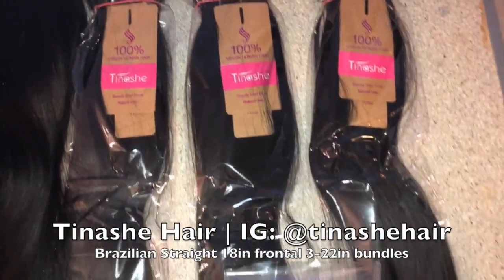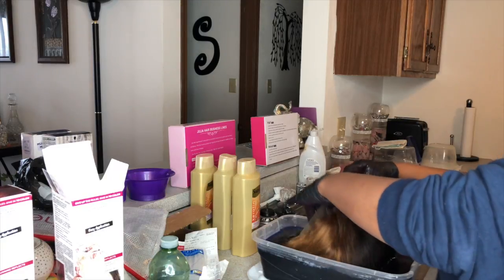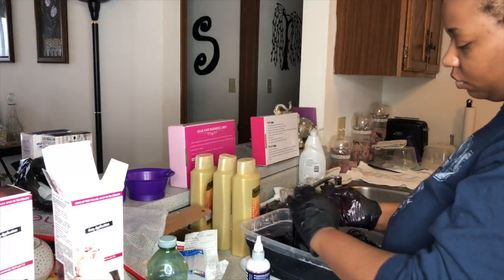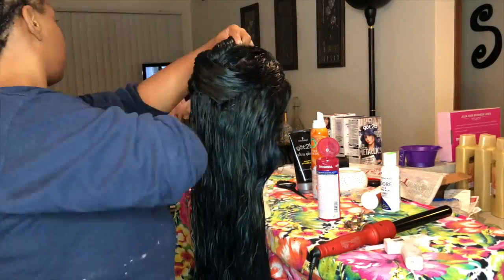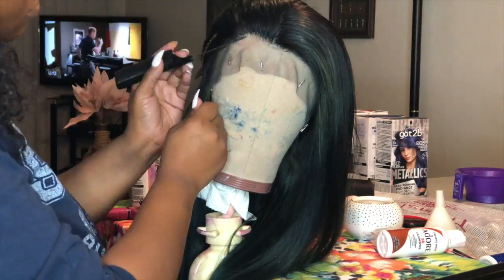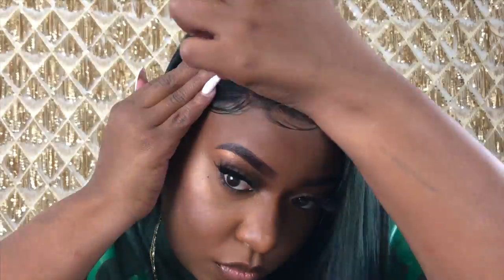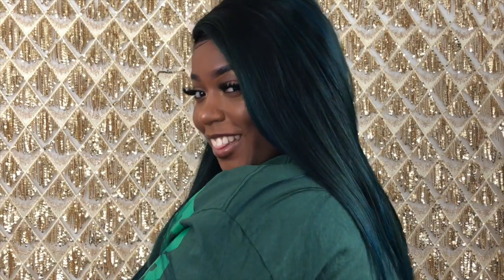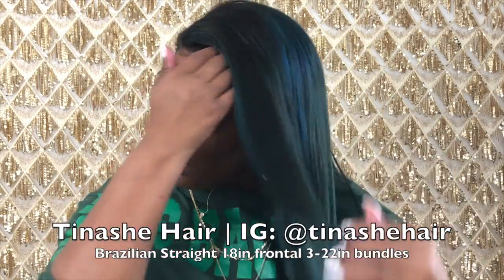ISSA HAIR TURORIAL: MERMAID MADNESS DIY TEAL BUNDLES | ft. TINASHE HAIR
HAIR INFO:

Hair details: Brazilian Straight hair 22 22 22 with 18 frontal

BIHHHHHHHHH THESE BUNDLES THO! We went from plain Jane to mermaid madness with these teal, indigo, and navy tresses from Tinashe Hair! Check out how we achieved this color! All hair info and links are listed above. Thanks so much for coming back to my channel.

Intro |Jay Rock- WIN WIN WIN

***BE SURE TO ALWAYS CREDIT CHANNEL AND SONG CREATOR***
Want me to review a product or get in touch:

Tangeia Smith
USPS Postmaster
Scott AFB, IL 62225

Do not hesitate to leave a video suggestion or product review recommendations!